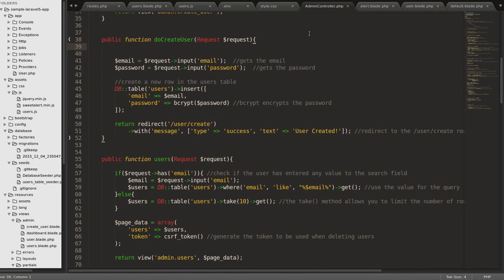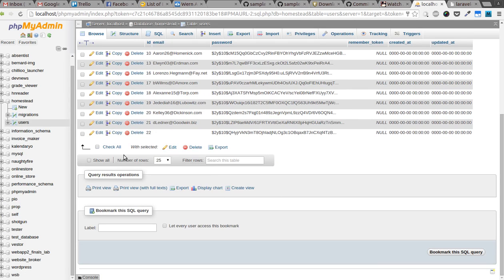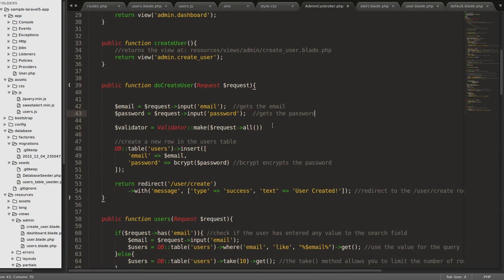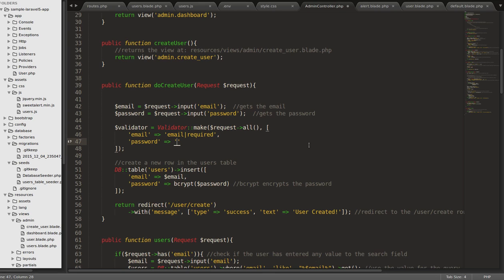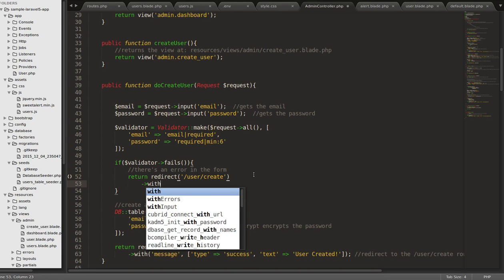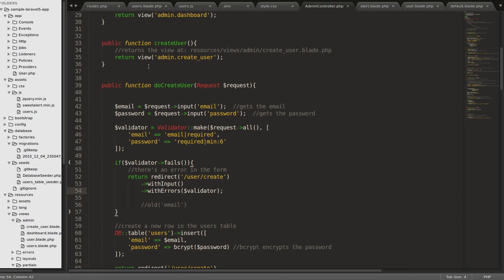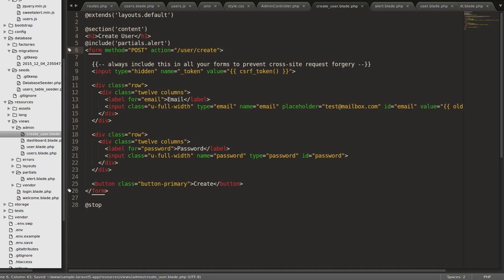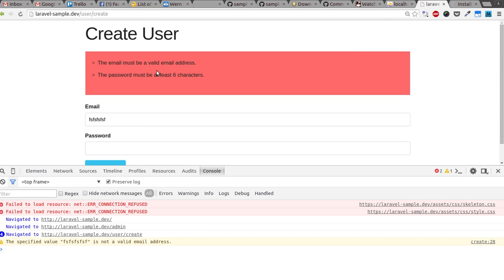Form Validation in Laravel 5